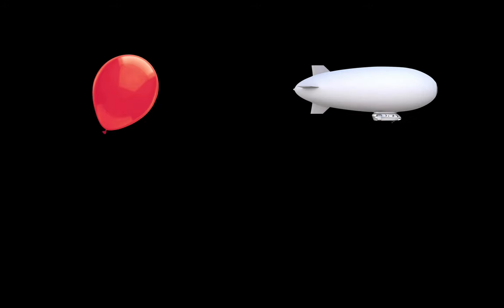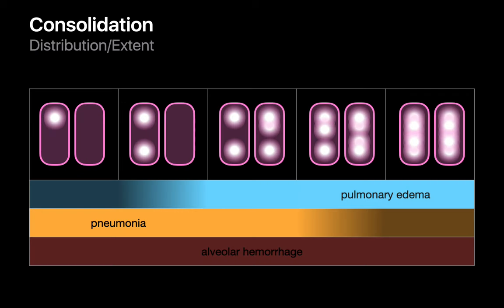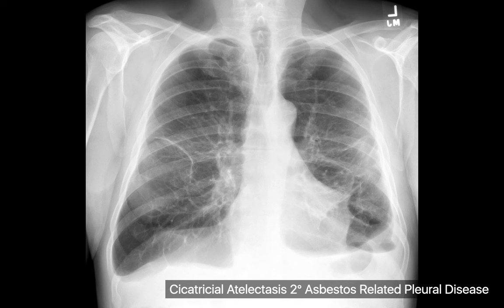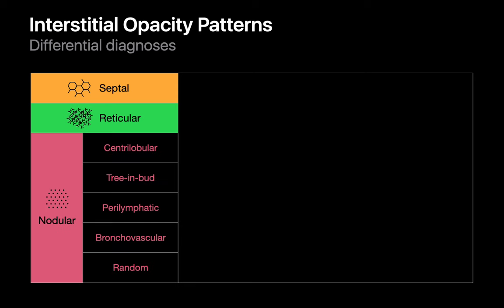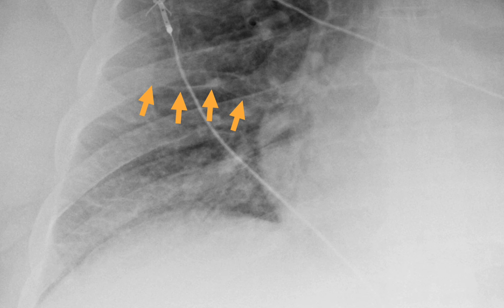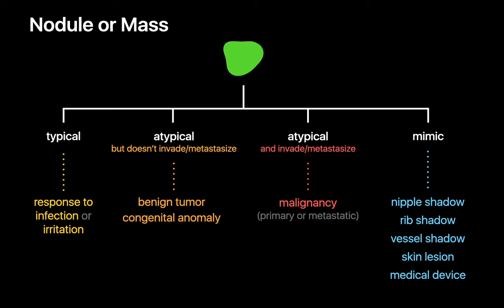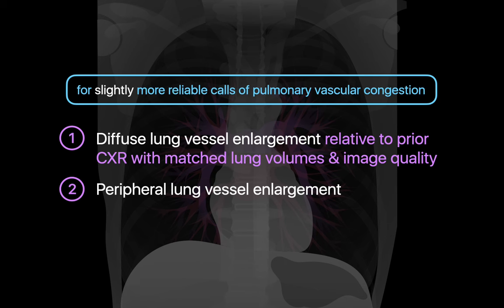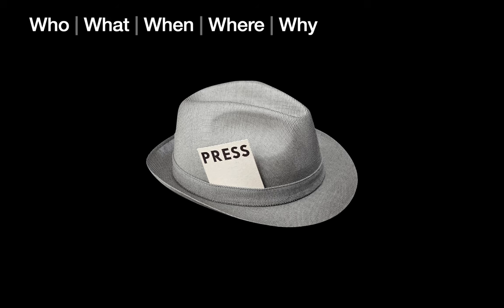How to Read a Chest X-Ray: The Lungs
In this talk, we explore the approach for interpreting chest x-rays, specifically focusing on the lungs. You'll learn how to handle common abnormalities like consolidation, atelectasis, interstitial opacities, lung nodules, and pulmonary vascular congestion.

Chapters:
00:00 - Conceptual Model
02:03 - Interpreting Consolidation
05:30 - Interpreting Atelectasis/Scar
10:14 - Interpreting Interstitial Opacities
18:24 - Interpreting Nodules/Masses
24:36 - Interpreting Pulmonary Vessels
27:37 - How to Report